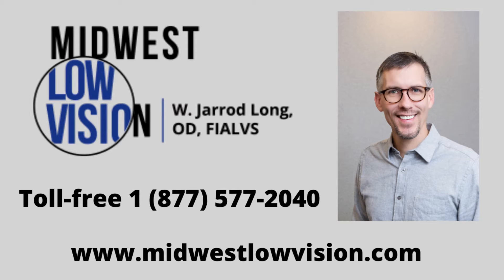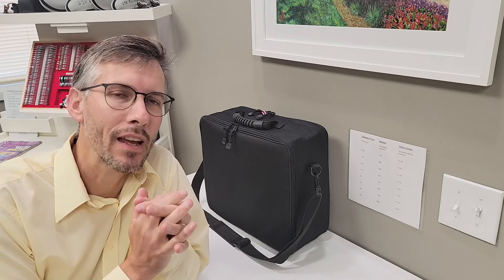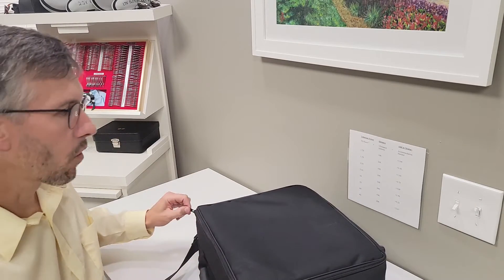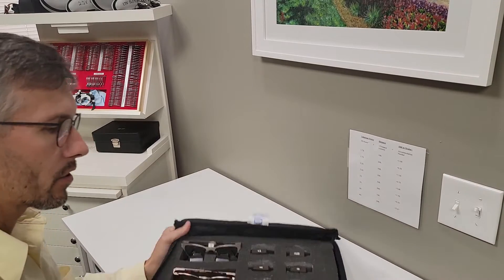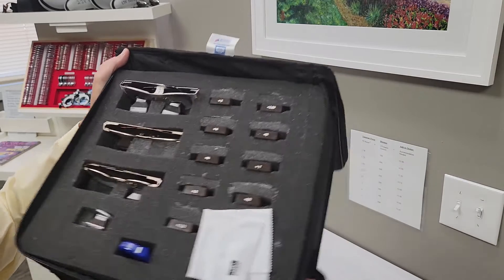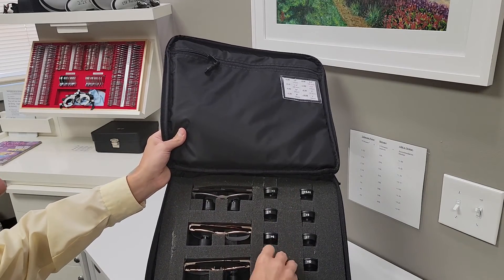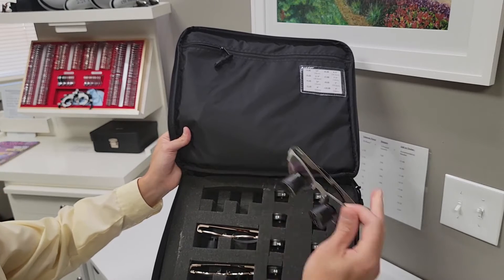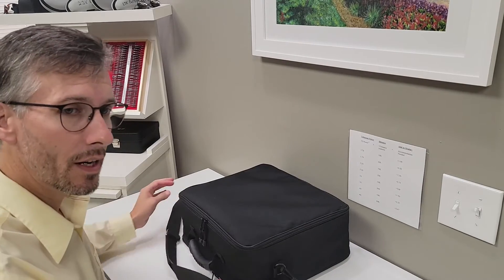Reading Telescopic Glasses Prescribing Kit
Reading Telescopic Glasses are a hands-free reading option available to those with dry or wet macular degeneration, Stargardt disease, ocular and oculocutaneous albinism, as well as any other forms of low vision.  This Reading Telescopic Prescribing Kit allows me to help those individuals who want or need to be able to read or see at a specific near working distance.  In this video, primarily designed to educate other low vision professionals, I explain and demonstrate the design of my Reading Telescopic Glasses Prescribing Kit.  I look forward to your questions!

Midwest Low Vision is located inside Long Family Eye Care at 660 South College Avenue in Bloomington, Indiana.  While we use satellite locations throughout south-central Indiana, this has been our home since 2002.  Dr. Long has practiced low vision as a specialty since 1997.

Our low vision patients typically have dry macular degeneration, wet macular degeneration, Stargardt macular dystrophy (Stargardt's), diabetic retinopathy, traumatic brain injury, albinism (including ocular albinism), glaucoma, optic neuropathy, brain stroke, and many other vision-limiting conditions.

Not all of our patients are legally blind.  Many are partially-sighted, have lost their peripheral vision (tunnel vision, hemianopsia, hemianopia), or even have near normal vision.  In the latter case, they may simply need strong reading glasses, strong bifocals, or prismatic reading glasses...special glasses just beyond what most eye doctors would normally prescribe.

Address:
  Walter Jarrod Long, OD
  Midwest Low Vision
  660 S. College Ave.